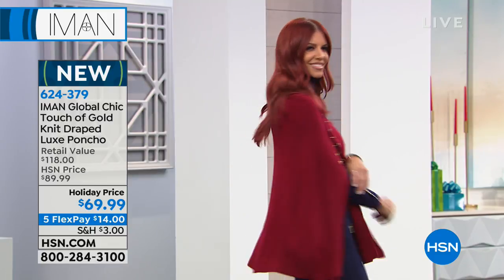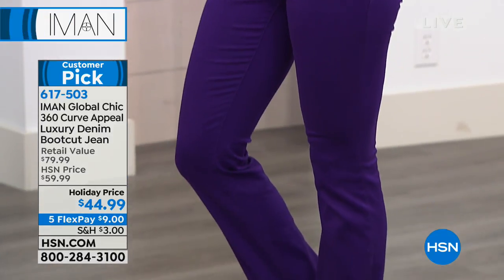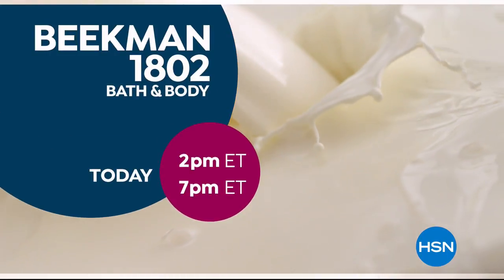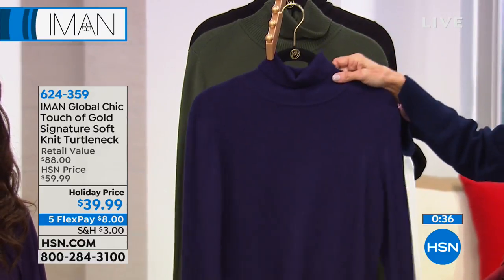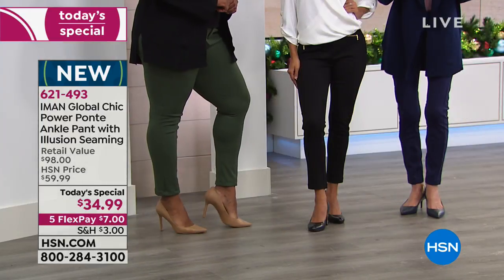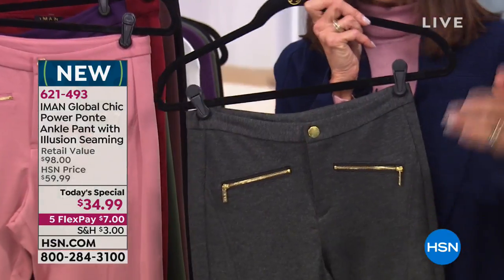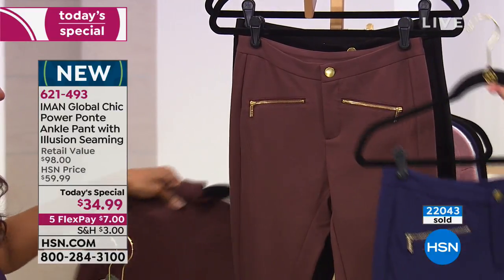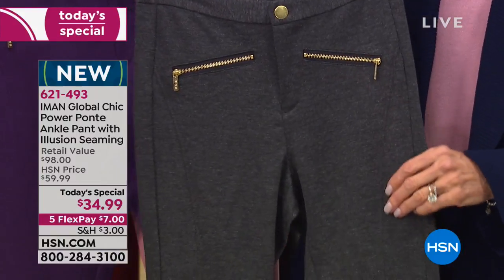HSN | IMAN Global Chic Fashions 10.21.2018 - 01 PM